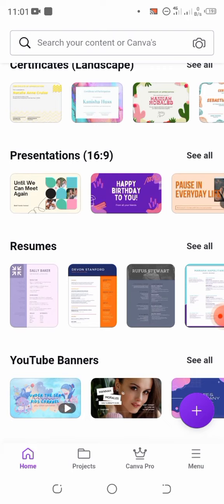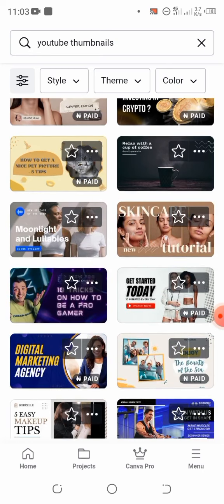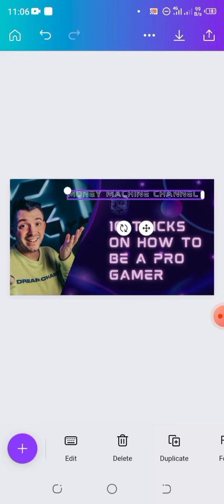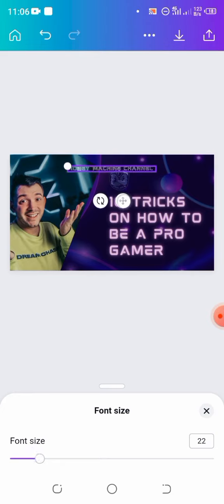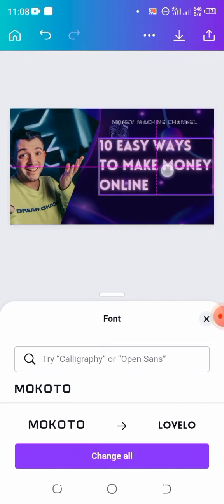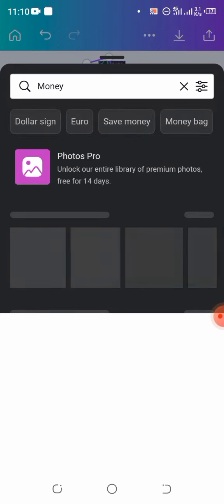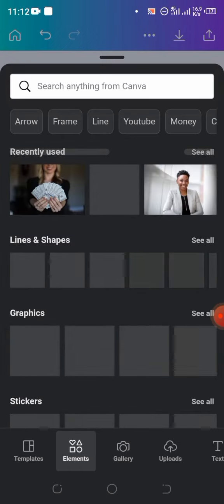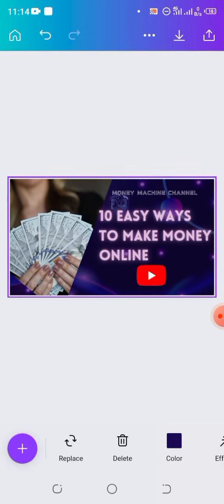How To Design YouTube Thumbnails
Smartphone Magic Design
Graphics designing on mobile phones